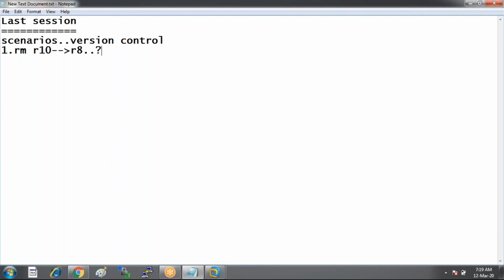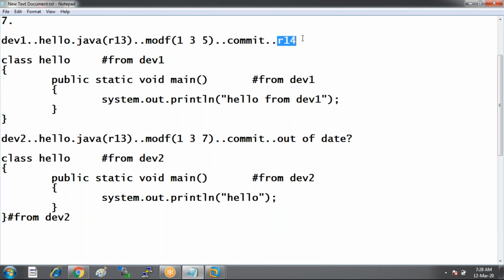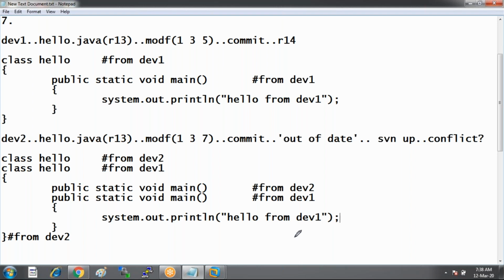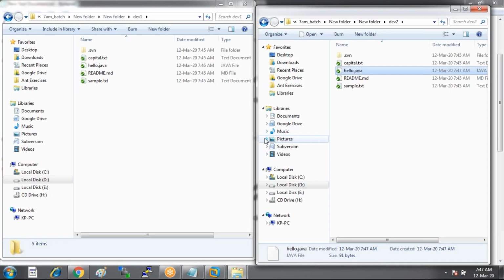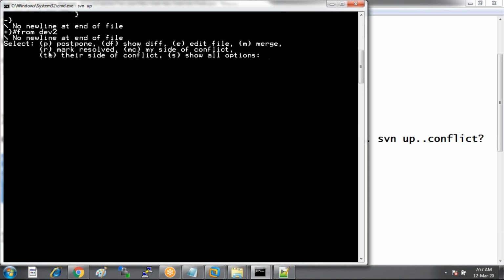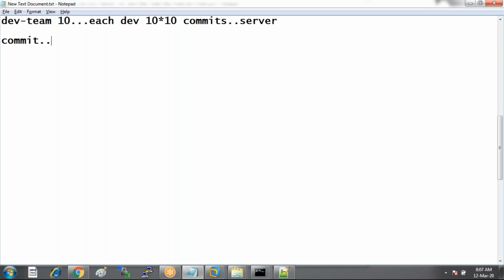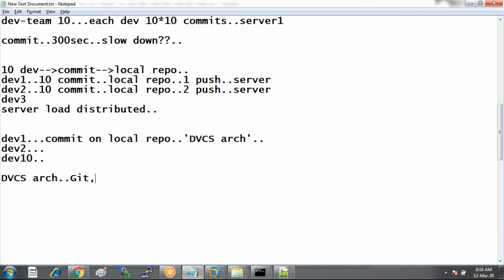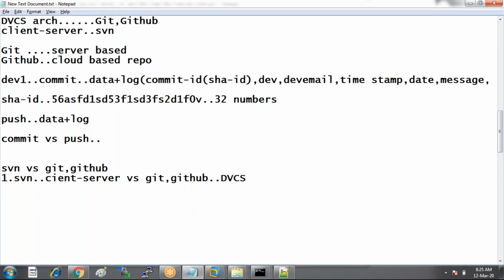SVN session 4